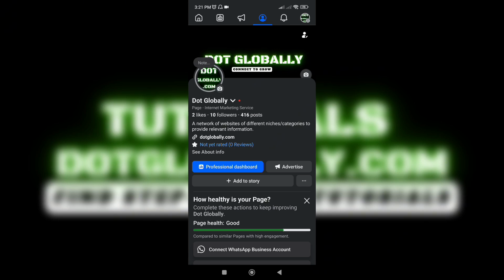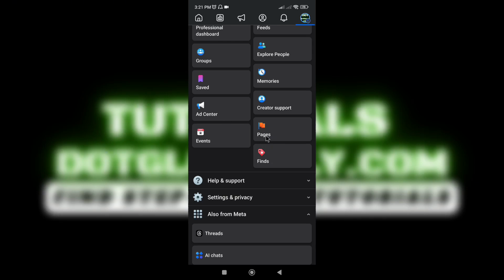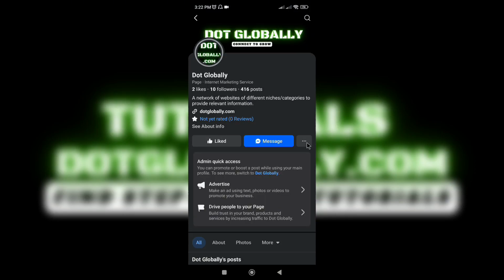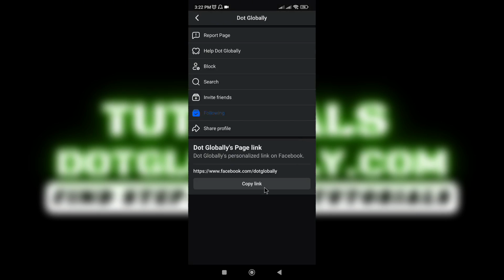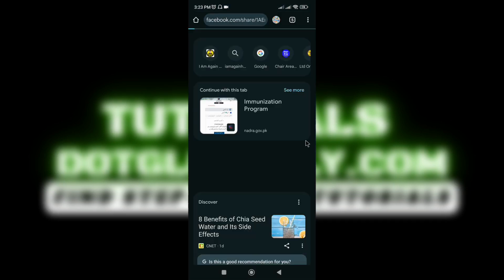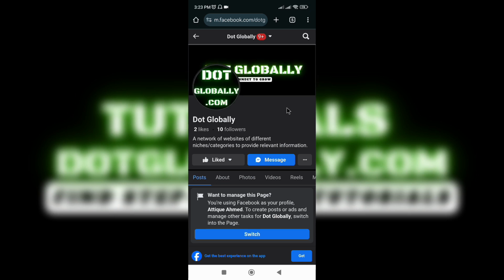How to Copy Facebook Page Link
Need to share your Facebook page link? In this tutorial, we’ll show you how to copy a Facebook page link on both mobile.

Learn the easiest ways to find and share your page URL quickly!